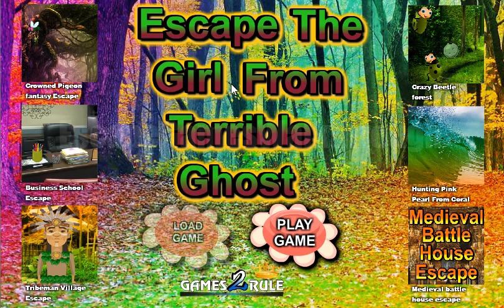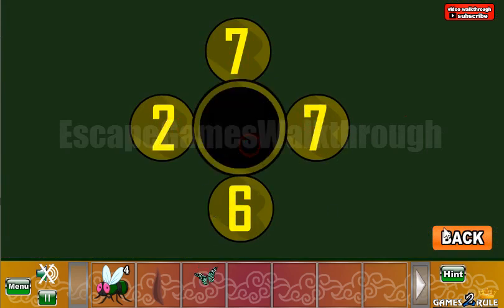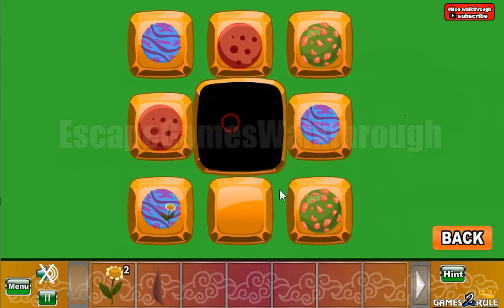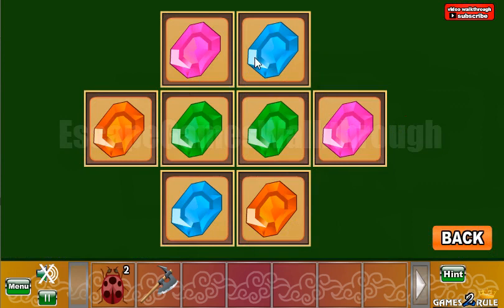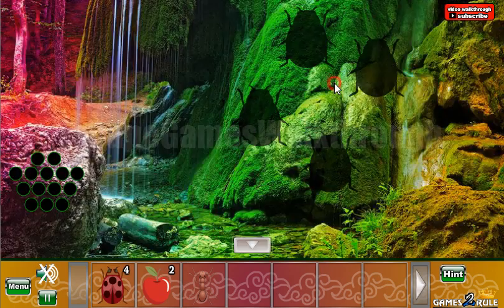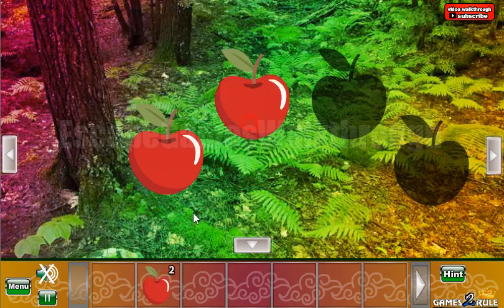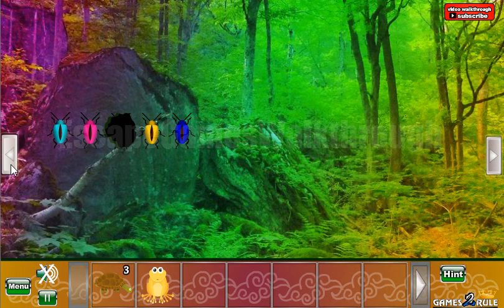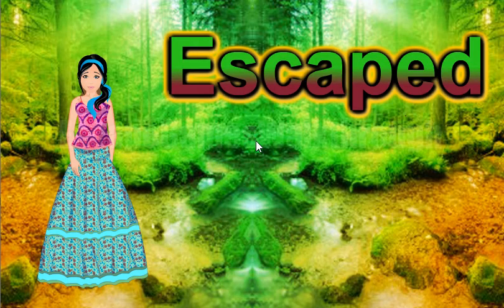G2R Escape The Girl From Terrible Ghost Walkthrough [Games2Rule]